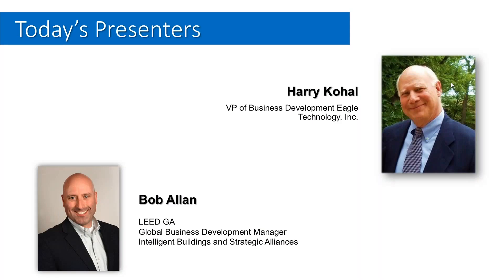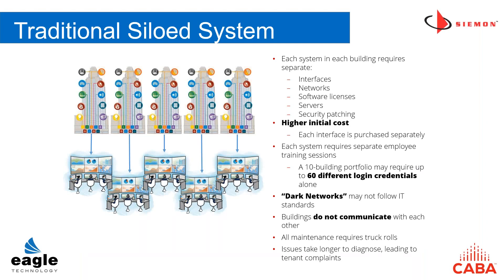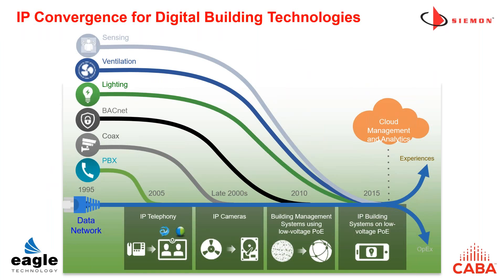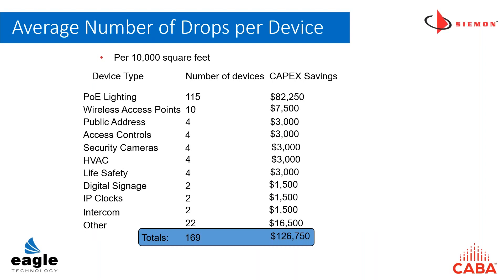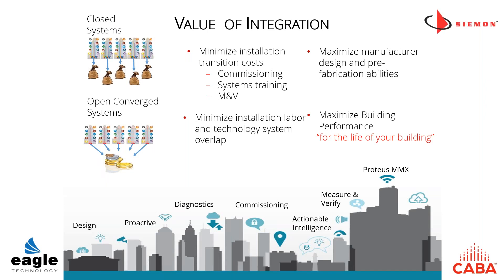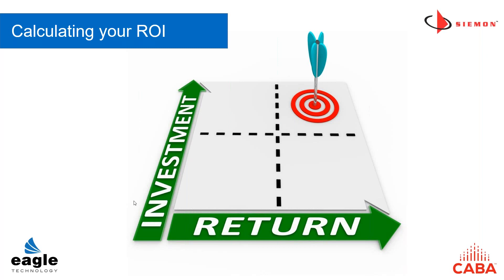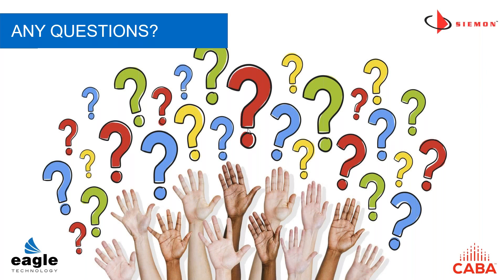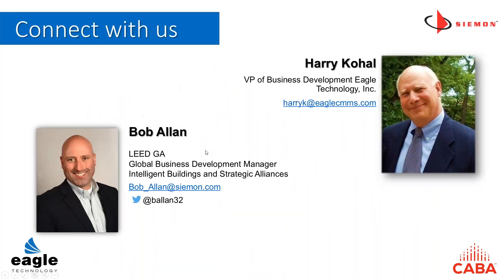BAS & CMMS INTEGRATION MAKING YOUR SMART BUILDING “SMARTER” Part 2 of 3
Bob Allan, Global Business Development Manager for Intelligent Buildings and Strategic Alliances for The Siemon Company and Eagle's Harry Kohal discuss "How to make your building smart with BAS  - a focus on integration"

This webinar examines:

- BAS and CMMS trends
- Benefits of BAS and CMMS integration
- What moving your data to the cloud means for you
- Calculating your ROI

Did you miss Part 1 of this webinar series?

to learn more about our BAS integration solutions.